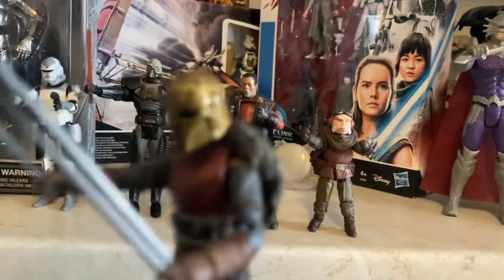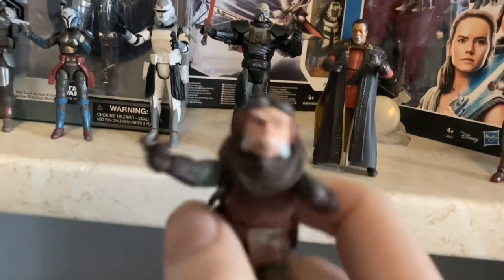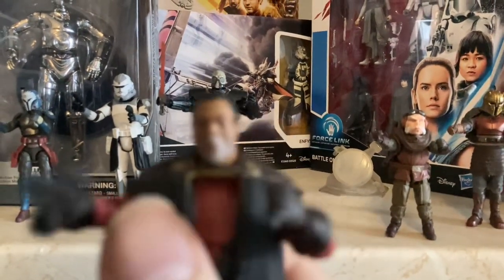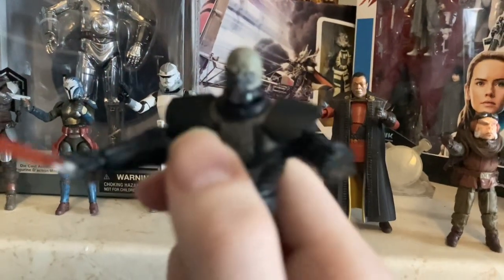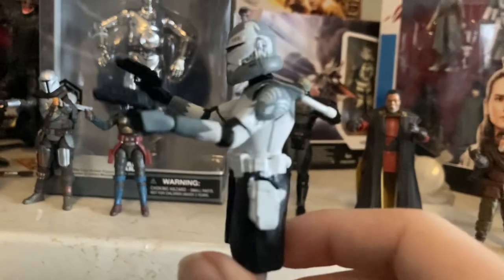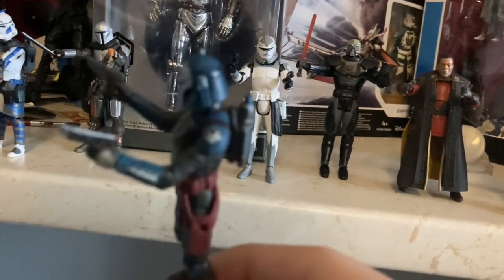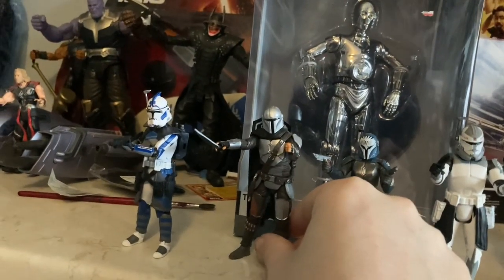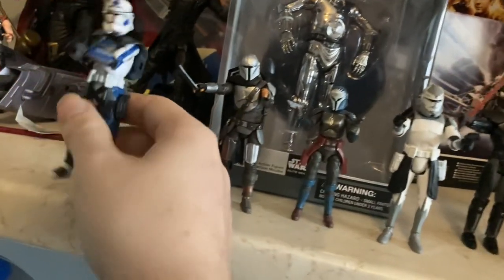My favorite Star Wars vintage figures